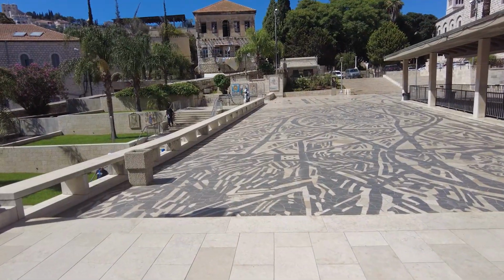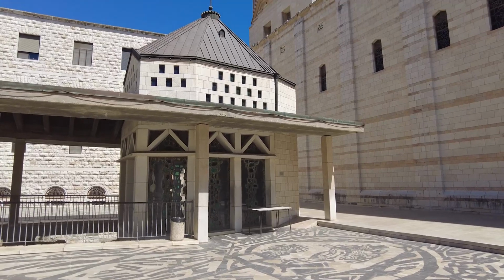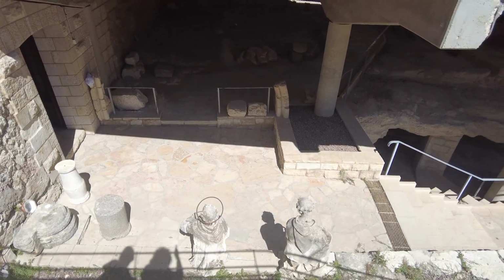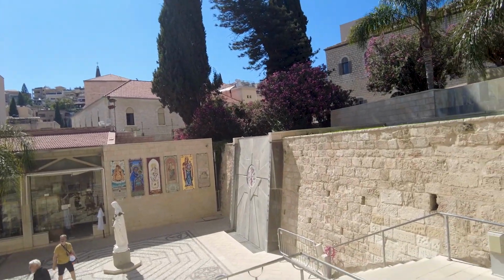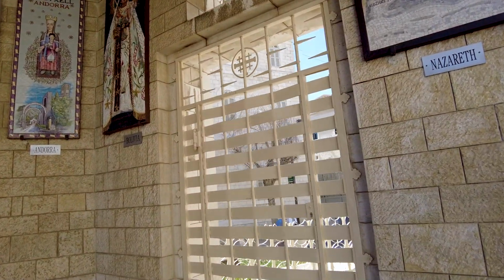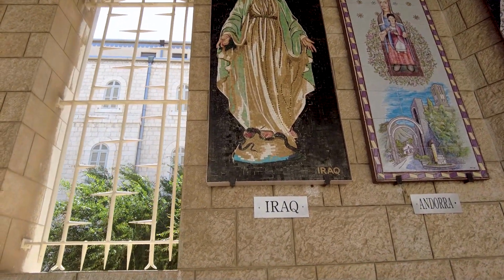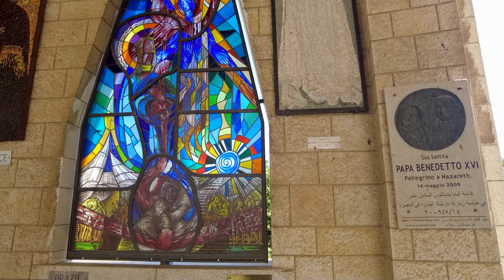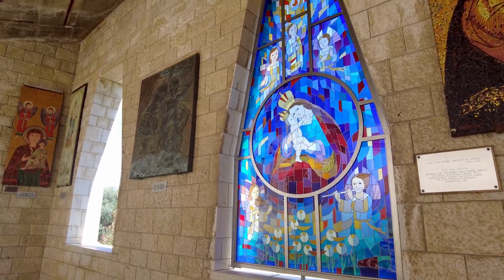NAZARETH | Brief tour of the Basilica of the Annunciation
The Basilica of the Annunciation is one of the holiest sites in Christianity, as it is believed to be the place where the angel Gabriel visited Mary and announced that she would conceive and bear the Son of God. The basilica is located in Nazareth, Israel, and is a UNESCO World Heritage Site.

In this video, we take a tour of the Basilica of the Annunciation, starting with the lower church, which is built over the grotto where the Annunciation is believed to have taken place. We then ascend to the upper church, which is a stunning example of modern architecture. The upper church is filled with beautiful mosaics depicting scenes from the Bible, and the views from the windows are breathtaking.

The basilica is built on the site where Mary is believed to have lived with her parents, Joachim and Anne.